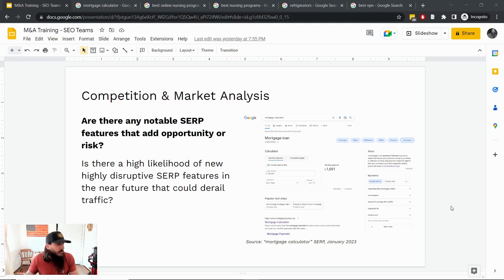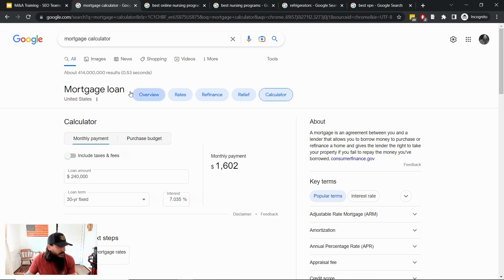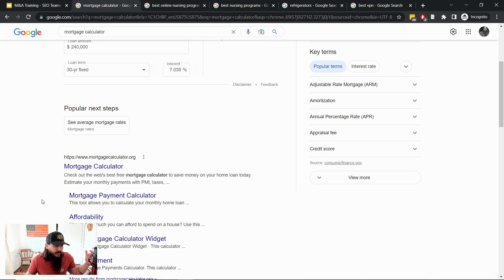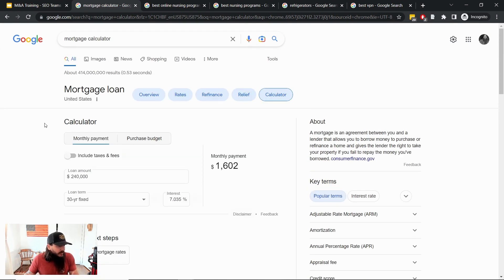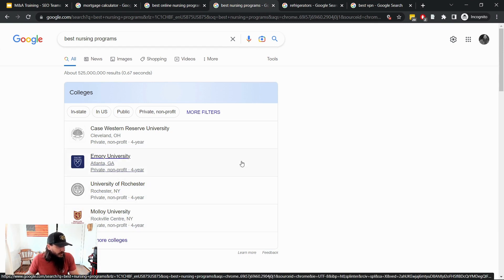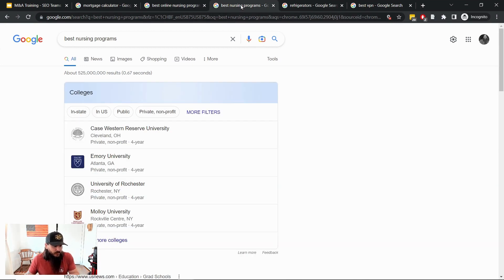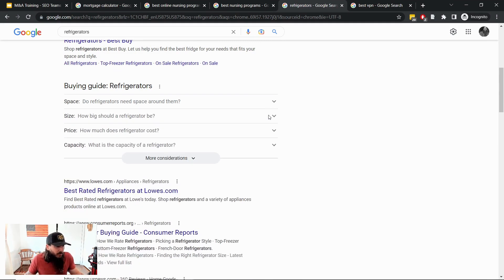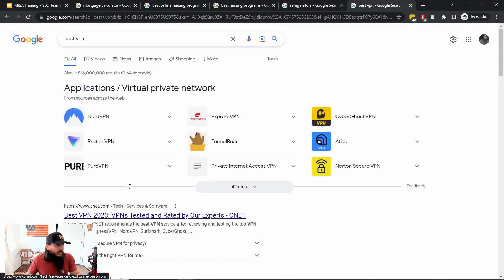Website Acquisition Killers - Watch Out For These During Due Diligence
SERP features can potentially make or break an acquisition. Google has been notorious for rolling out features directly in search results that decimate traffic to websites. In this video, I give you my thoughts on how to take stock of these SERP risks during the due diligence process for a potential acquisition.

Sections:
0:00 Intro
0:30 Killer SERP feature example
2:01 More examples and how to analyze them
4:02 Wrapping up

About Mike and BYT:
Oh hey, Mike Yon here. Intros are weird. I run Build Your Thesis, and I’m the owner of Clean Air Digital, my digital portfolio and consulting company.

I buy and build websites and digital businesses, and help high-growth companies strategically scale through M&A and SEO.

I’ve led due diligence on countless acquisitions all the way from 4 figures to 10 figures, doing everything end-to-end from deal sourcing to diligence, transition, and growth strategy execution.